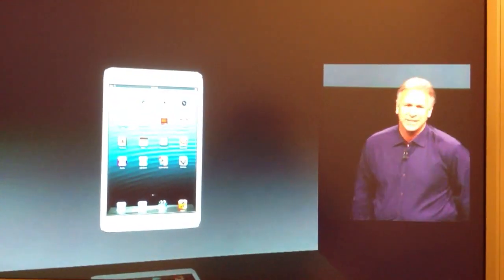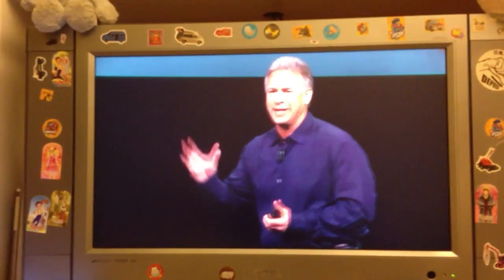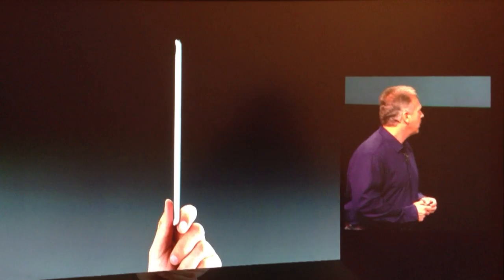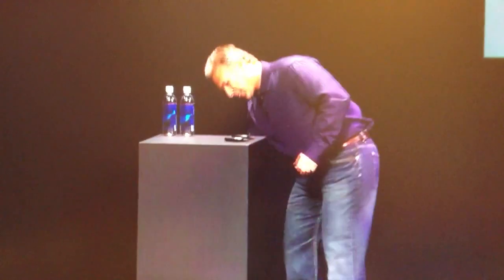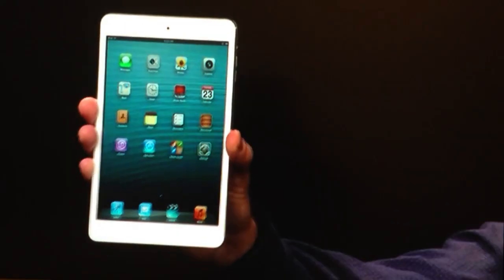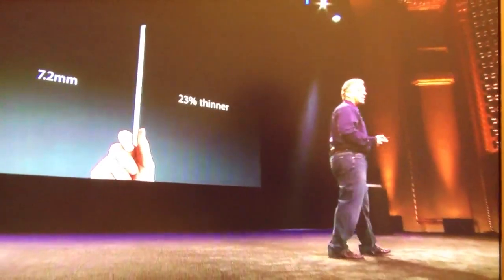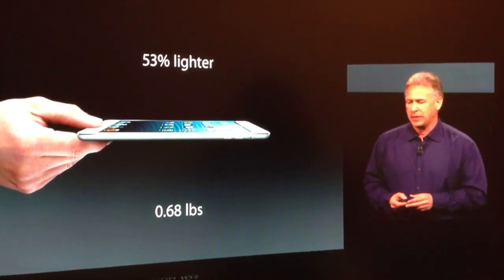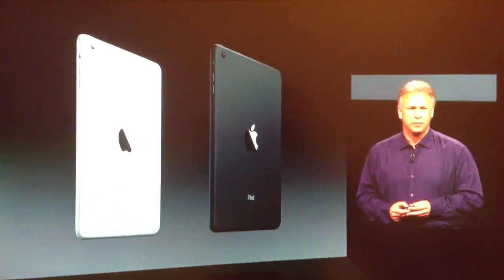The iPad mini is here now.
Apple has introduced the new iPad mini to everyone today.